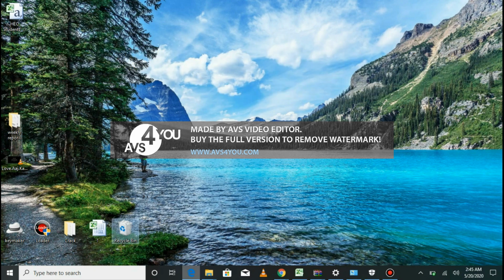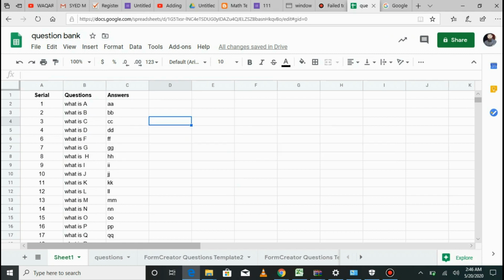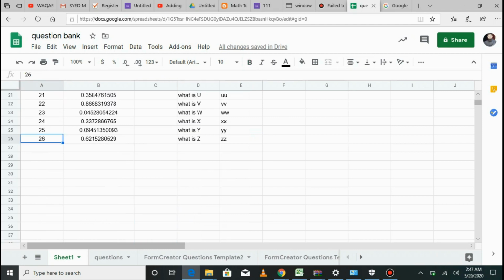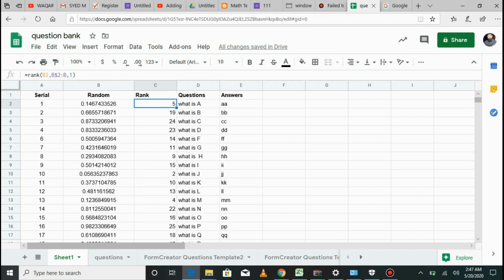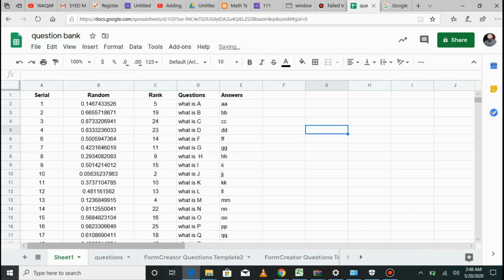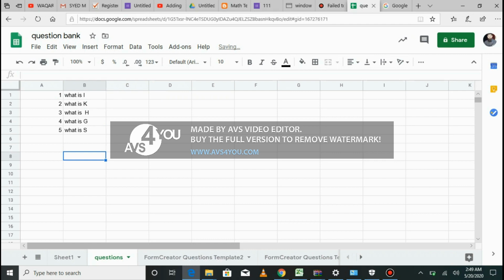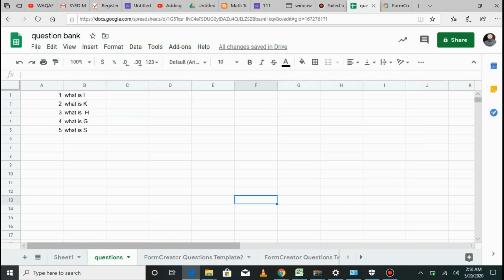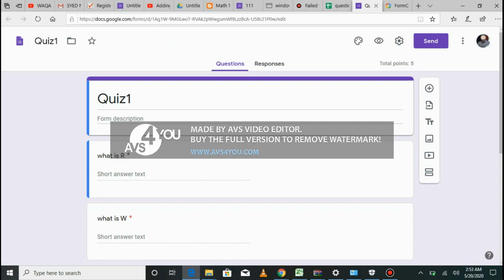Random Questions Bank in Excel Sheets with Google Forms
how to create question bank
how to generate random questions
how to connect excel sheets with google forms
how to generate random question papers